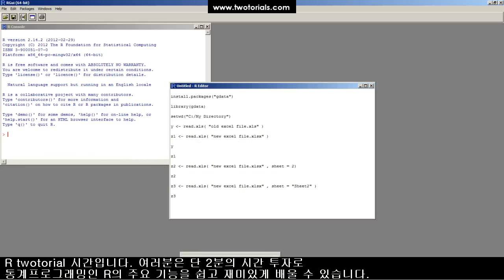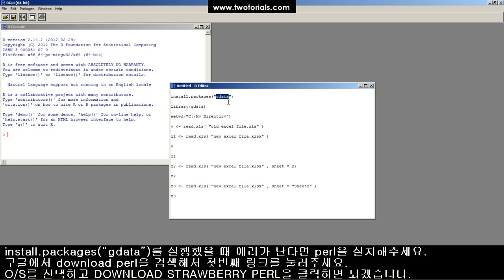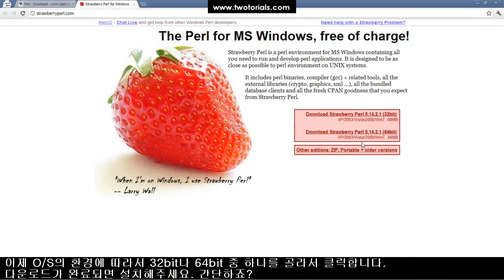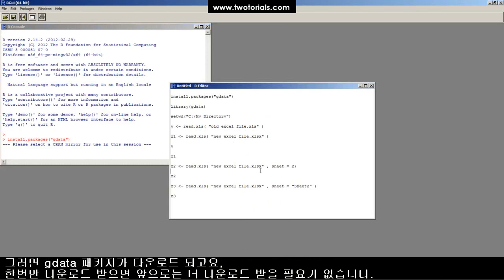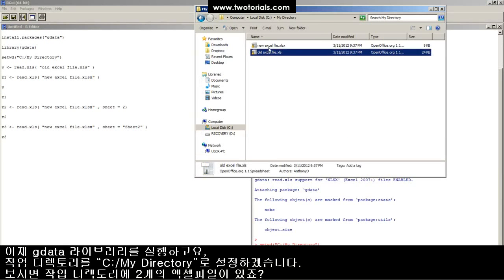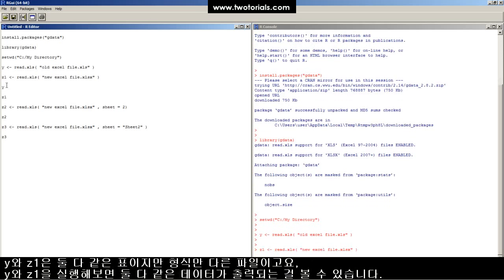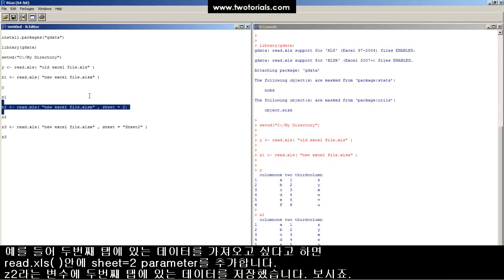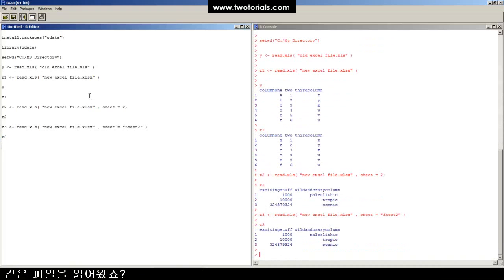014 how th read an excel file dot xls and xlsx into a data frame with r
오픈 소스 데이터 분석 툴인 R을 소개합니다. 본 동영상은 각각 2분정도의 길이로 R의 기능을 하나씩 알려드립니다.